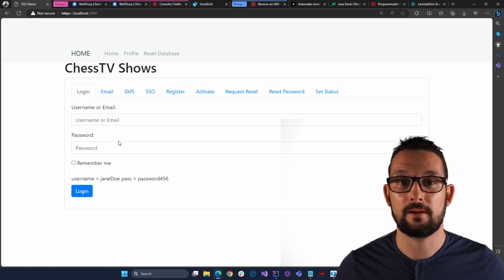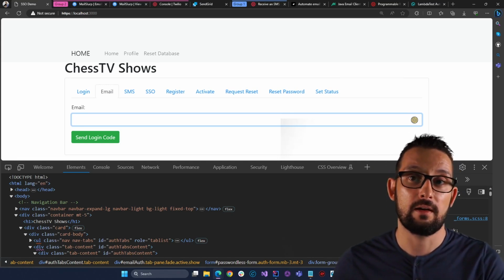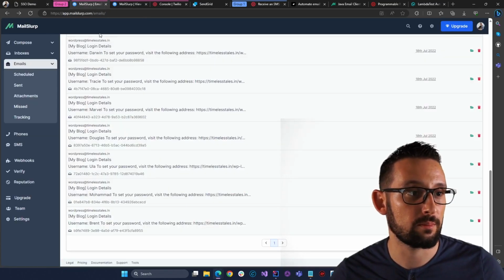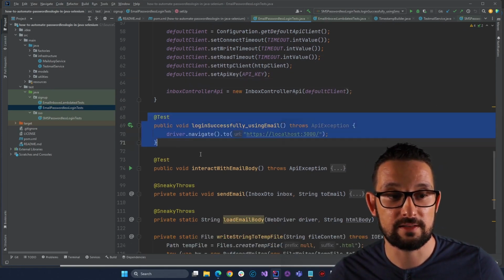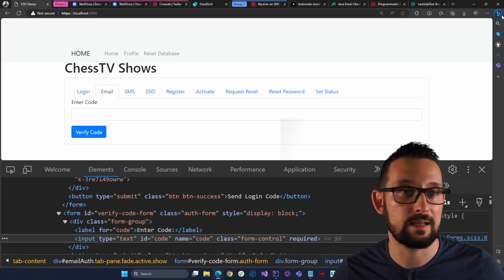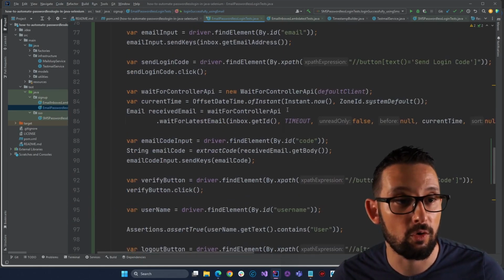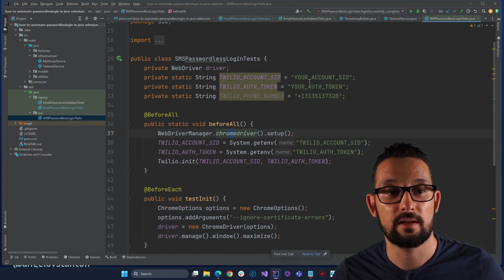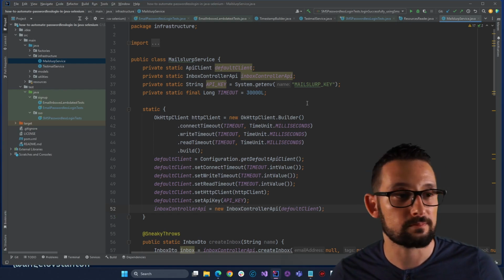Automating Passwordless Authentication using Selenium WebDriver | Selenium 4 Tutorial | TestMu AI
Learn to automate Passwordless Authentication using Selenium WebDriver in this tutorial. Start FREE Testing

📢 Jump into the world of Selenium 4 Java with 𝑨𝒏𝒕𝒐𝒏 𝑨𝒏𝒈𝒆𝒍𝒐𝒗 (@𝒂𝒏𝒈𝒆𝒍𝒐𝒗𝒔𝒕𝒂𝒏𝒕𝒐𝒏), Co-founder & CTO of Automate The Planet Ltd. Discover how to use Selenium for Passwordless Authentication in this advanced tutorial. Learn simple ways to understand Passwordless Authentication, automate OTP Email Passwordless Authentication, and OTP Email Passwordless Authentication Automation via TestMu AI.

➡  What is Passwordless Authentication in Selenium Java?
Passwordless Authentication in Selenium Java refers to authenticating users without requiring them to enter traditional passwords. Instead of relying on a password, this approach typically involves using alternative authentication mechanisms such as one-time codes, biometrics, or secure links.

In the context of Selenium Java, Passwordless Authentication would involve automating the testing of applications or systems that employ authentication methods without explicit password input.

➡  Can Selenium Java handle Passwordless Authentication?
Yes, Selenium Java can automate the testing of applications implementing Passwordless Authentication. The automation script would simulate user interactions to handle the steps involved in the authentication process, such as obtaining or generating authentication codes and validating user access.

𝐕𝐢𝐝𝐞𝐨 𝐂𝐡𝐚𝐩𝐭𝐞𝐫𝐬 👀
00:00 Introduction
02:00 Understanding Passwordless Authentication
12:45 OTP Email Passwordless Authentication Automation
26:26 OTP Email Passwordless Authentication Automation via TestMu AI
28:51 OTP SMS Passwordless Authentication Automation
35:09 Closing Words

𝐑𝐞𝐥𝐚𝐭𝐞𝐝 𝐁𝐥𝐨𝐠𝐬📝

➡ How To Deal With “Element is not clickable at point” Exception Using Selenium